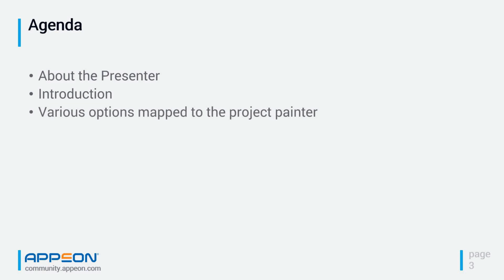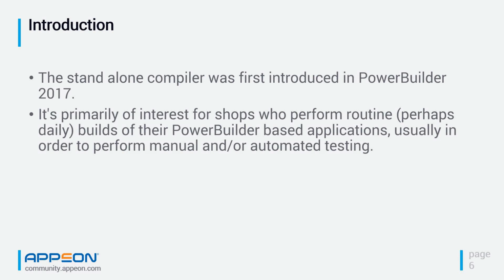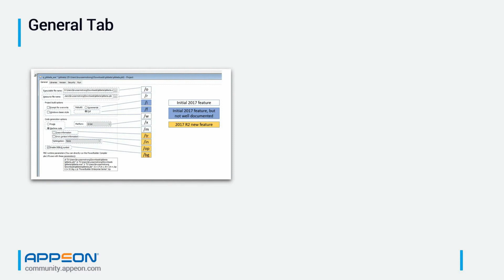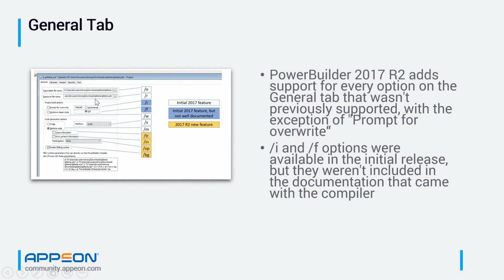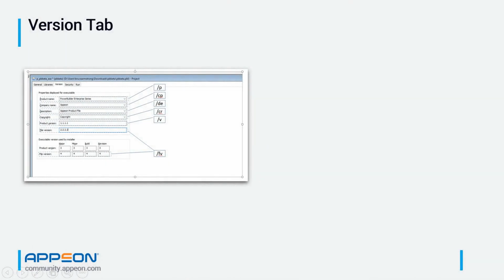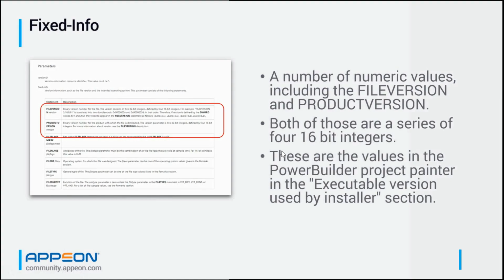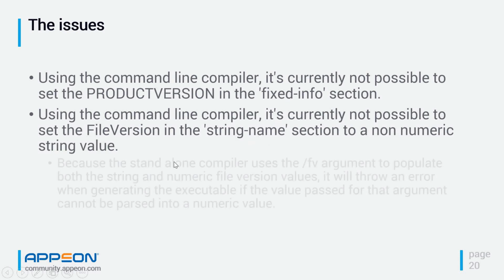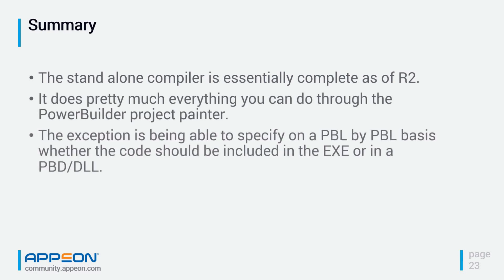Standalone Compiler Enhancements - a PowerBuilder 2017 R2 New Feature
In this community webcast, Bruce Armstrong, Appeon MVP, will share with you the details of the enhancements that has been added to the standalone compiler in PowerBuilder 2017 R2. You will learn what the new features were added as well as some features that were available but not well documented. Also, Bruce will cover limitations of the standalone compiler and how to work around them.